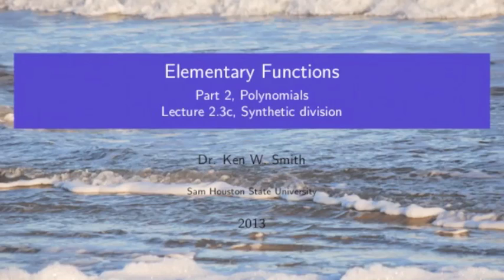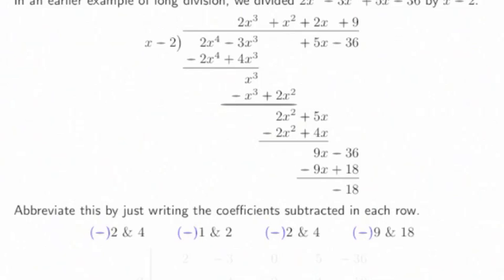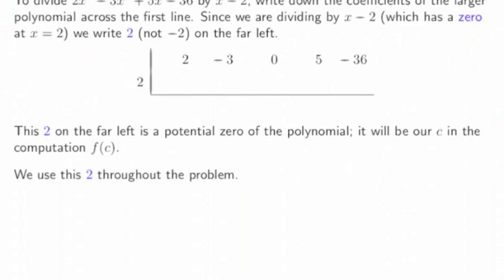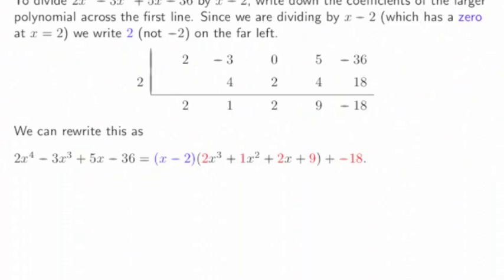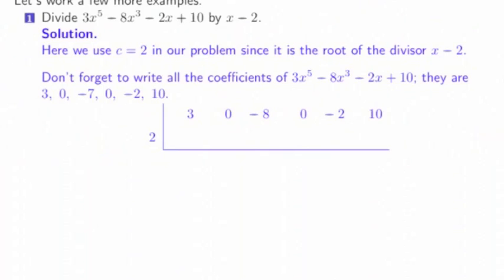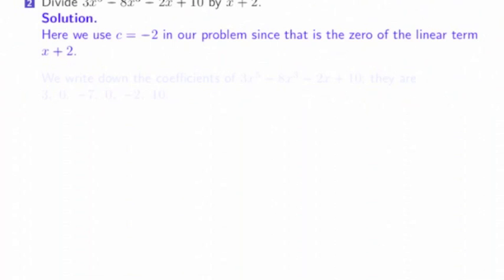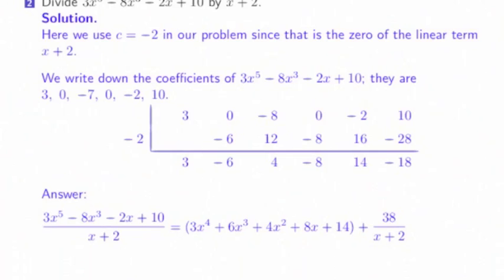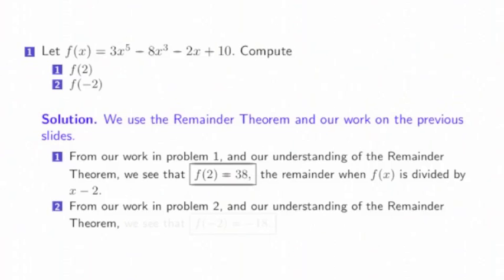2 3c Synthetic Division ipod